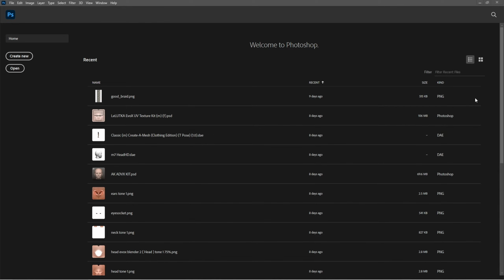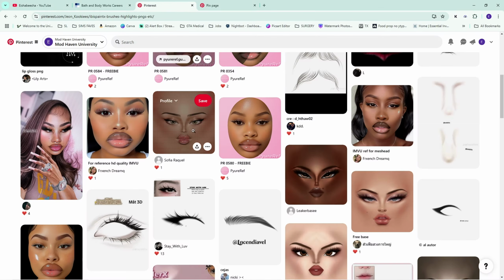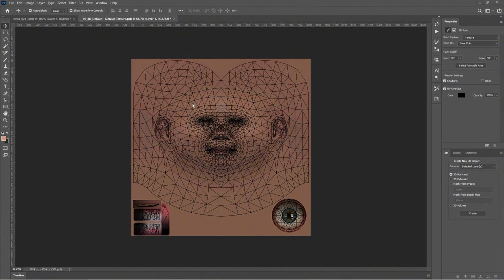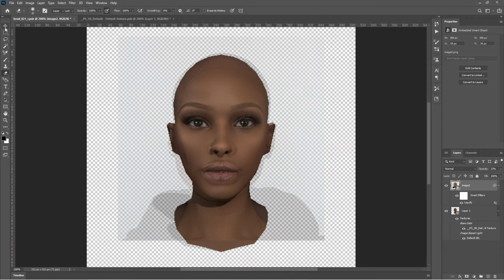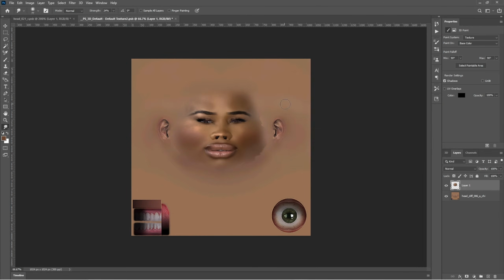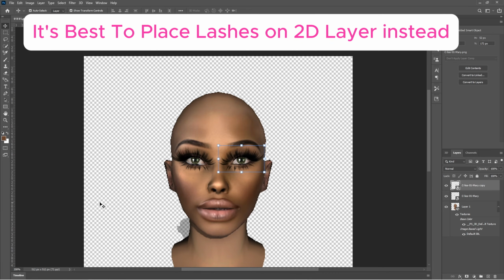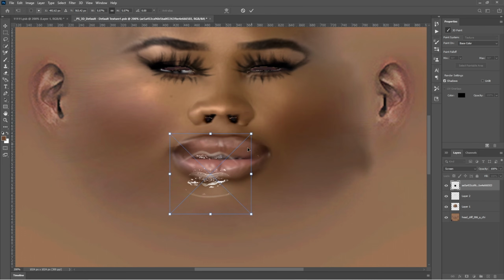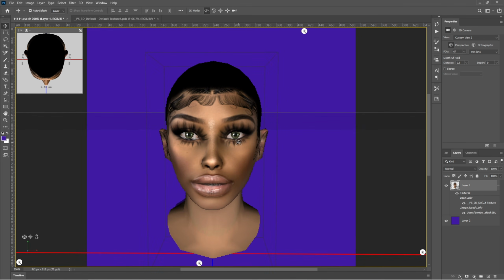BEGINNER'S Guide: How To Make Custom Face Skins For FiveM w/ Makeup Details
Fivem Skins GTA Skins

MUST USE PHOTOSHOP VERSIONS:
2018 | 2019 | 2020

How to make custom faces for gta5 and fiveM

Here is how to match face skin and body in FiveM

*There are 6 total skin colors in GTA. You can use any head shape 0-45. The skins is whats more important.

*Whatever skin color template you use, you must match it to the corresponding "skin" slot number for the skin color to match the body.

Example: I choose to make a custom "male" face skin on a "chi" face color templete.
         "Chi" corresponding body numbers are [6,7,17,18,27,28,39,40].
         I would pick any of those numbers and name my file like this:
             SP:     head_diff_027_a_chi.ytd
             FiveM:  mp_m_freemode_01^head_diff_027_a_chi.ytd

FiveM mod tutorial, FiveM custom faces
FiveM modding
FiveM character customization
FiveM face mods
How to install custom faces in FiveM
FiveM skin mods
FiveM mod tutorial
FiveM modding guide
FiveM character mods
FiveM custom skins
FiveM custom characters
FiveM mod installation
Custom faces for FiveM
FiveM face pack
FiveM modded characters
FiveM GTA V mods
FiveM tutorial
Install mods for FiveM
FiveM roleplay mods
How to mod FiveM